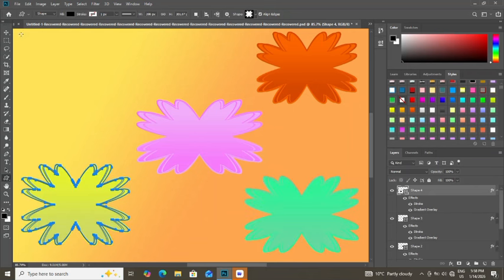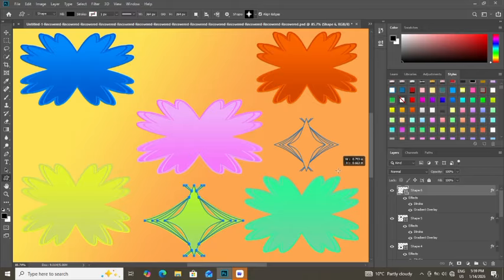HDR 4K Portrait|Professional Retouching LookCanonR5 + Photoshop ColorGradingMasterclass#E9DED78#1921